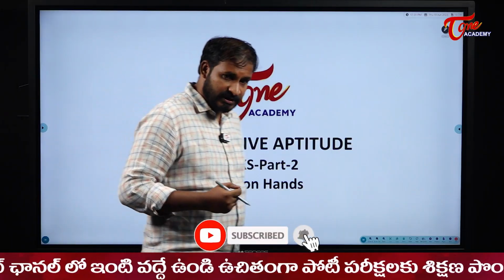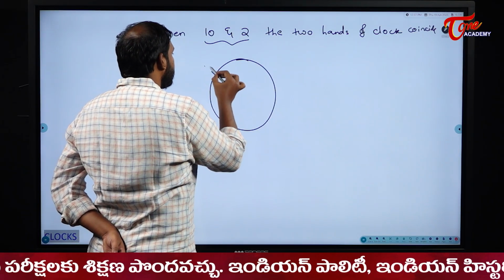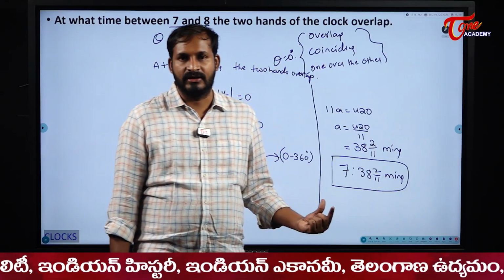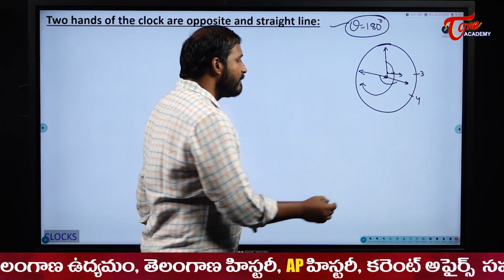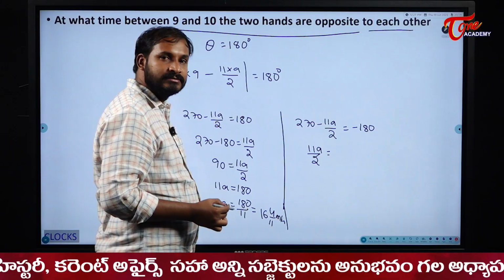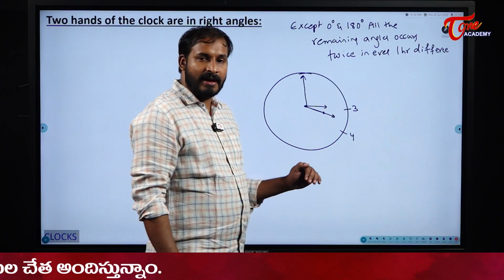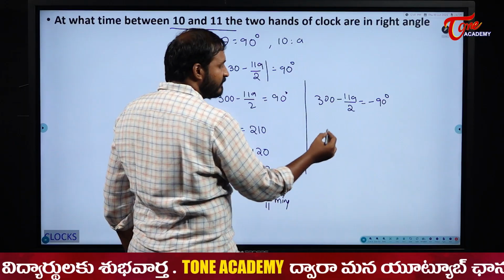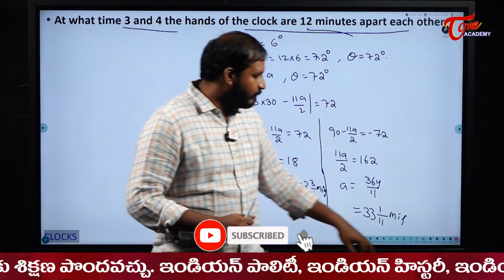RRB Group D Maths Classes 2025 | Clock | Class-2 | Tone Academy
🕒 RRB Group D Maths Classes 2025 | Clocks | Class – 1 | Tone Academy

Welcome to Tone Academy’s RRB Group D Maths Series 2025! 🎯
In this class, we cover the important topic Clocks, one of the most scoring chapters in the RRB Group D Maths section.

Learn concepts, formulas, and shortcut tricks to solve clock angle problems, gain/loss of time, and mirror image questions quickly and accurately in exams.

✅ In this video, you’ll learn:

Basics of Clock Problems

Formula for Angle Between Hour & Minute Hand

Tricks for Gaining/Losing Time

Mirror Image & Repetition Concepts

Previous Year Questions (PYQs) Explained